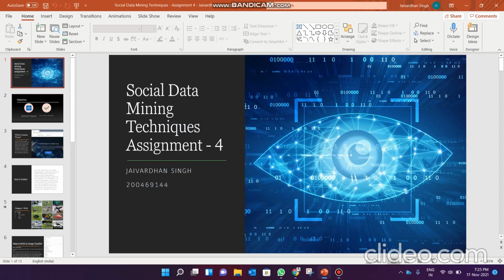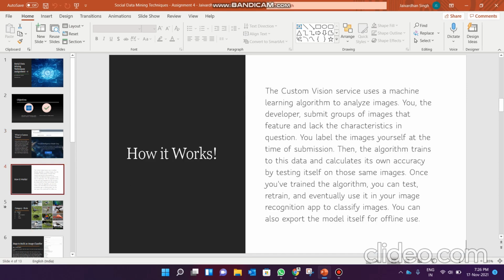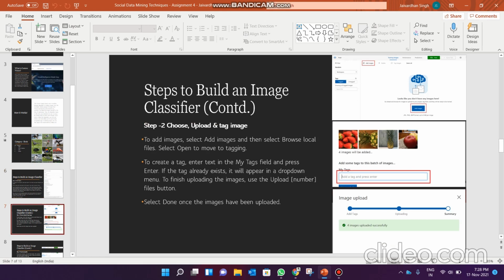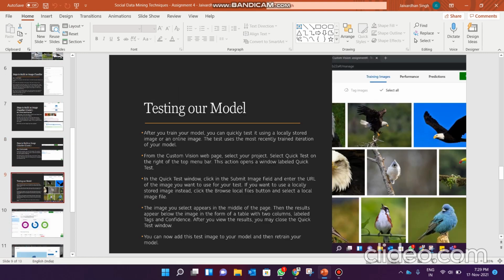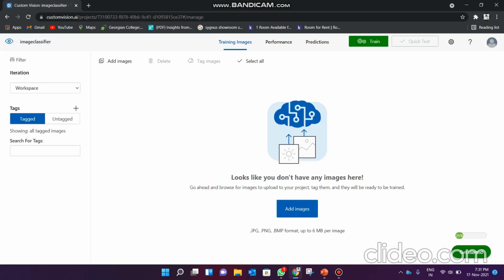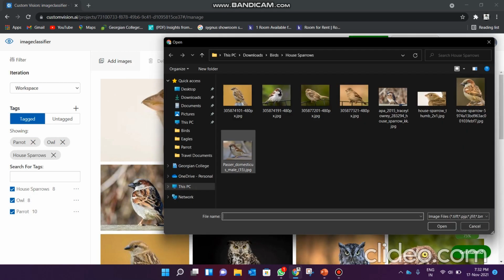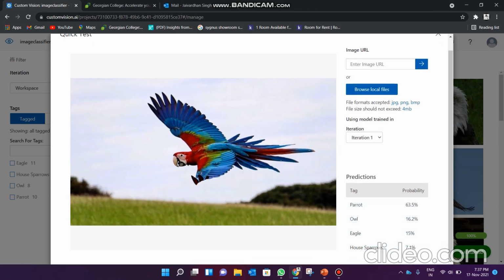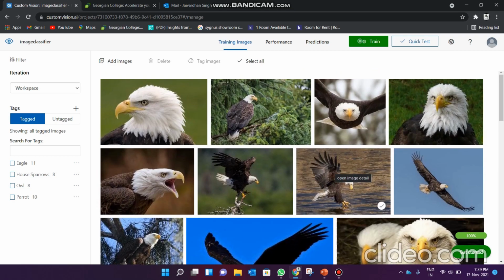Social Data Mining Techniques | Assignment 4